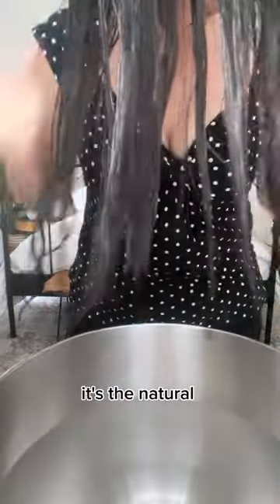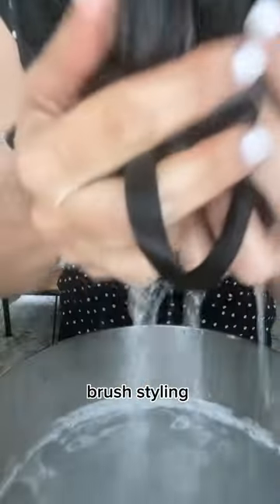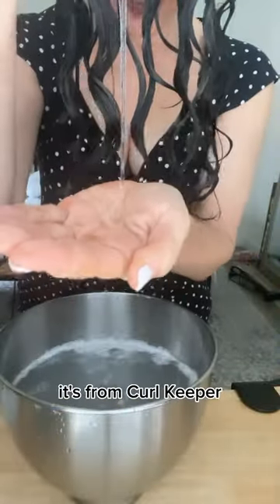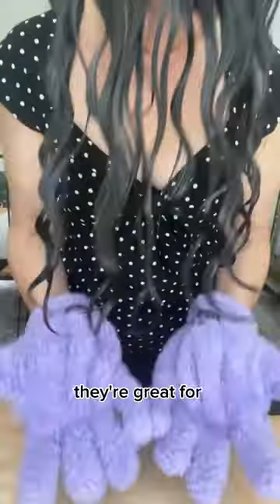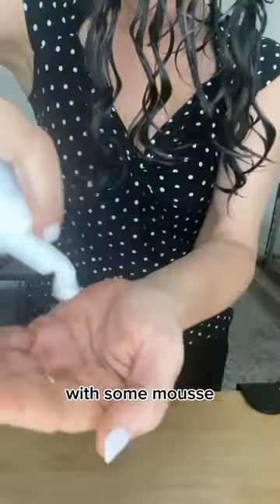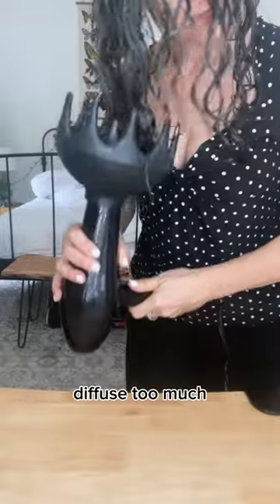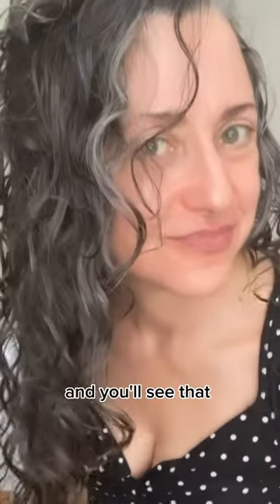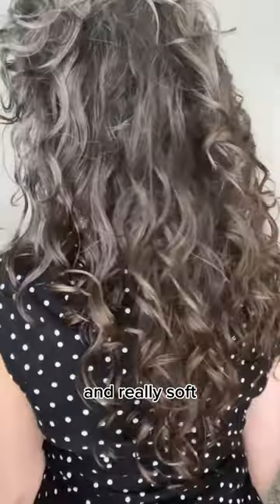My first time, trying the bowl method! Wavy hair tutorial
This is my first time, trying the bowl method to style, my wavy silver hair, and I'm pretty impressed with it. It looks a lot more labor-intensive than it actually is. Actually, I found it to be much easier than brush styling techniques. All products linked below! Just make sure that you have a towel nearby!
1. After I wash my hair, I put a bowl of water on a desk. I happen to use my KitchenAid stand mixer bowl, which was perfect for this.
2. I comb my hair forward in front of my head and then I apply my first styling product which is the Cantu natural hair whatever
3. Then I dunk my head into the water and lift my head out and scrunch my hair, and you can see the Clumps that immediately form
4. I repeat this about four times. I do it more times in the video because I wanted to show two different angles but I only do this four times. By dunking  your hair in the water you can see in the video that the product is in the water and it is distributing more evenly throughout your hair.
5. After that, I go in with my gel, I use the original styler by curl keeper. After applying the gel, I do not dunk my head again.
6. Then I apply mousse, using praying hands and trying really hard not to disrupt micro clumps. The moose I'm using in this video is totally twisted by herbal essences. I scrunch that in.
7. That I put in my root clips (I have a another video on root clipping) and I plop for about 30 minutes (plop video link)
8. After removing the plop, a hover diffuse, and then I diffuse using low heat and low speed and tell him about 60% dry and then I let it air dry the rest of the way
9. After it's air dried the rest of the way, I use a castor oil. This one is by heritage store. It's the black castor oil, and I scrunch out the crunch.
Update: I got these waves to last three days without refreshing, just my pineappling my hair  at night. I will do a refresh video next.

All thoughts mentioned are my own. They do not cost you anything, but I make a small percentage from the sale. Honesty is key on my channel, thank you for supporting me!

I'm Lynn and I inspire women who want to, to grow out their gray hair . My intention is to help you realize the freedom and power you have when you decide to let go and free yourself of the endless dye cycle by helping you become more aware of who you truly are. I make entertaining, practical, and informative videos on the transformative power of the gray hair grow out ; the shedding of a previous version of you into a new you. It is a journey for the soul! Let me help you on your journey! With much love, silver sister! 🖤🤍💋

Gray hair grow out . Grow out hair dye . Gray hair . Grey hair . Silver hair . Gray hair transformation . Women with gray hair . Women with grey hair . grey haired women . Grey haired women . Growing out hair dye . How to air dry wavy hair